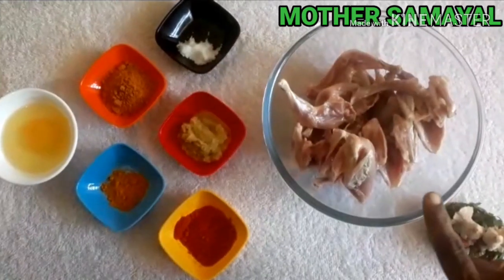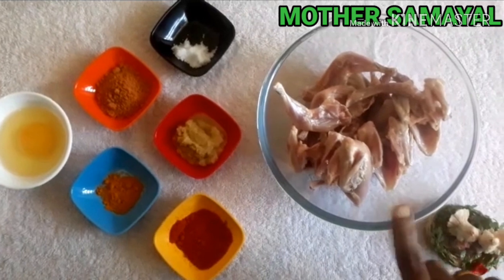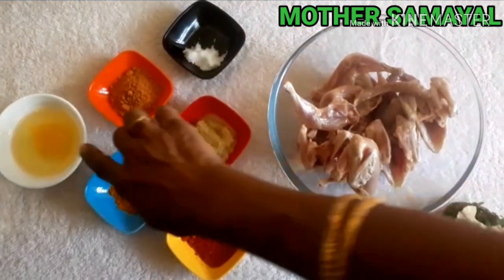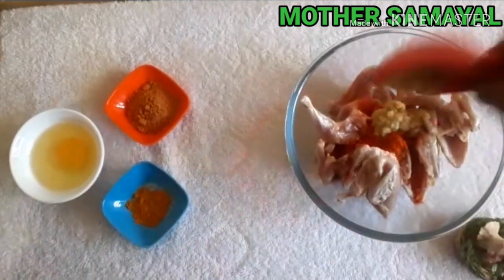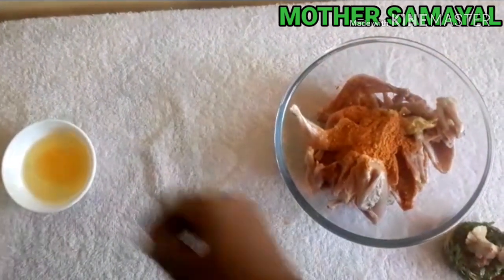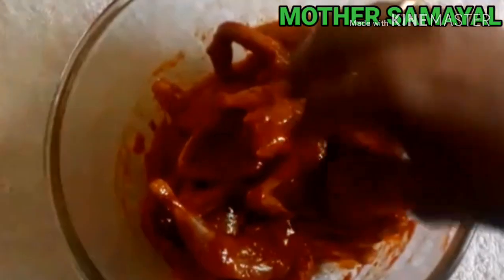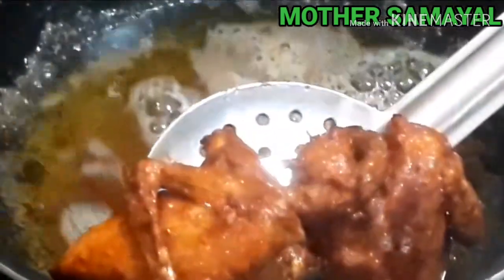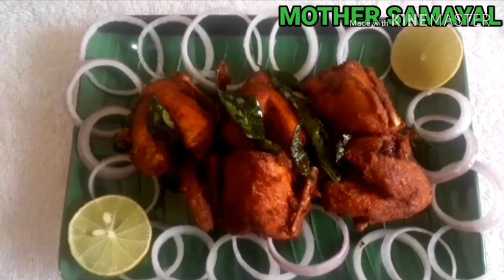Kaadai 65 recipe in tamil (mini chicken)